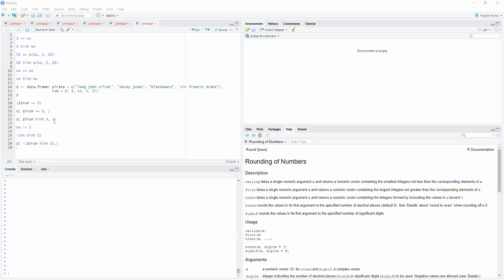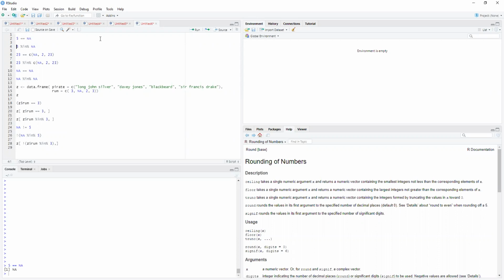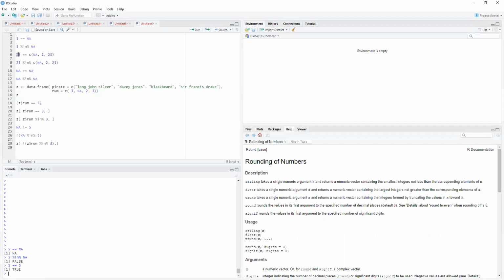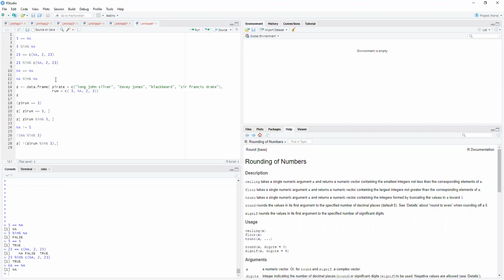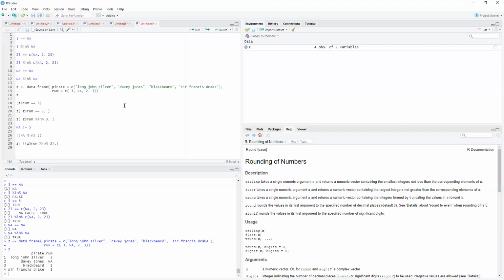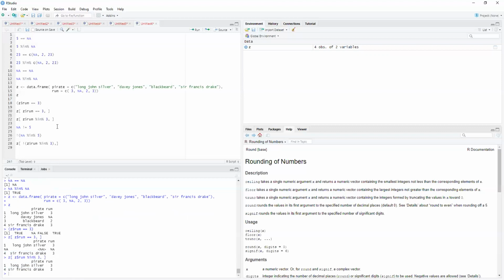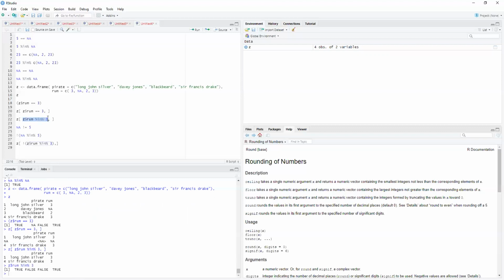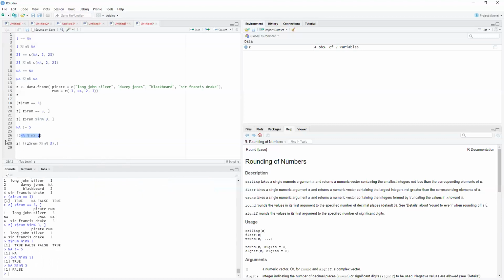06c in operator with NA